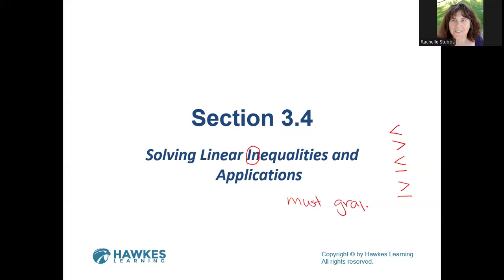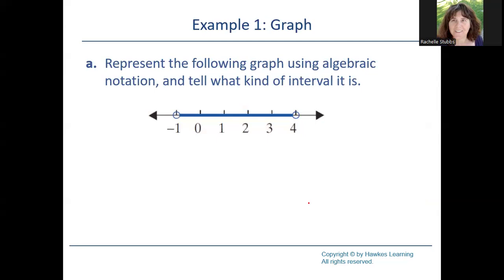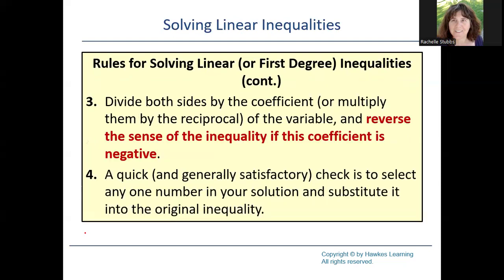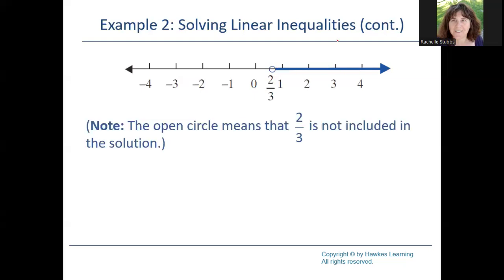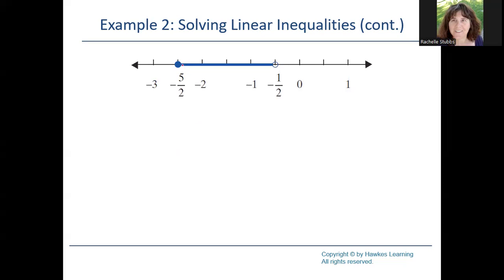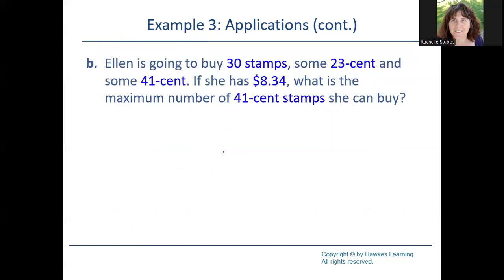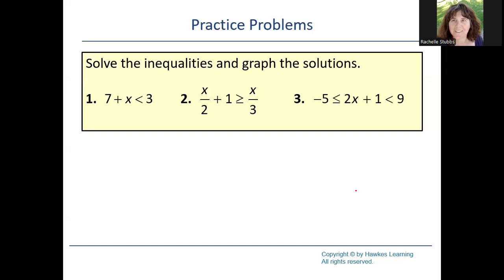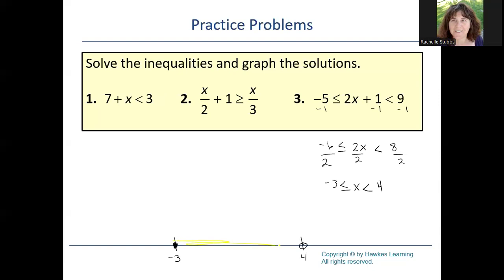Math 800 3 4